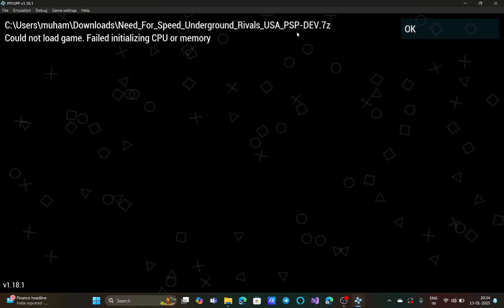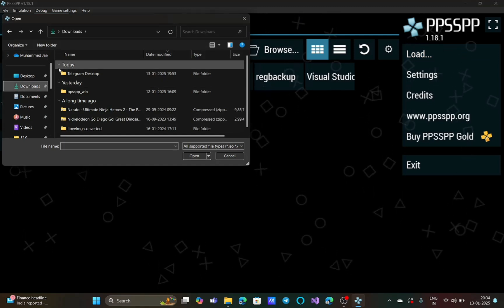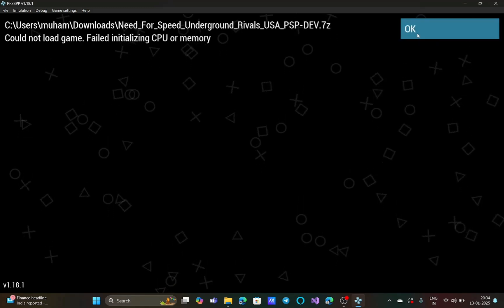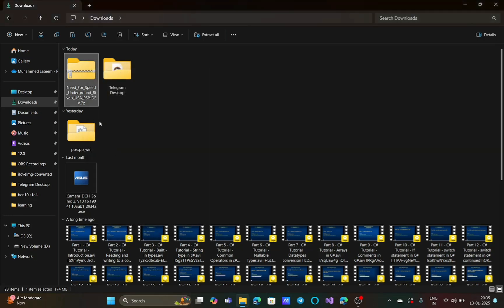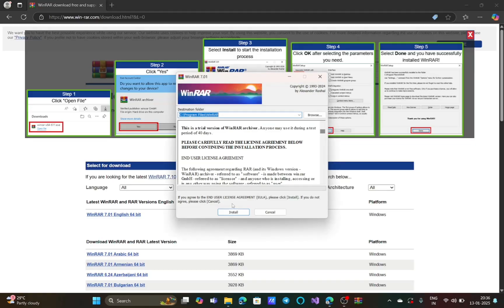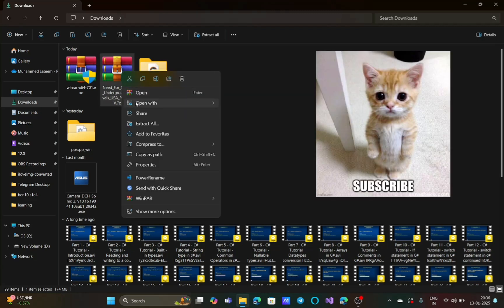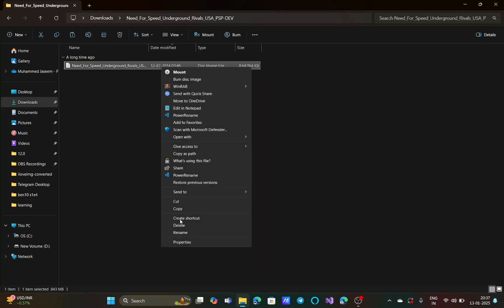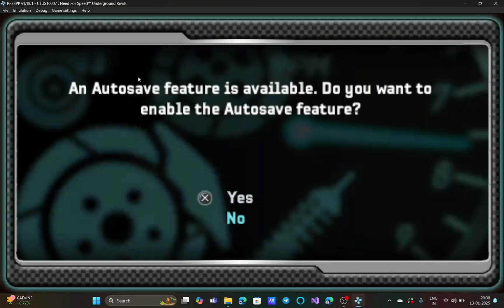How to fix Could not load game. Failed initializing CPU or memory in ppsspp emulator in windows pc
Hello guys in this video i show you how to fix Could not load Game Failed initializing Cpu or Memory Error in PPSSPP emulator in windows pc

Comment your favourite PSP game🔥🔥

This video answer questions like Fix Could not load game file is compressed. Please decompress first in ppsspp emulator in pc. This ppsspp tutorial will help to Fix ppsspp could not load game file is compressed. Please decompress first. Users can solve PPSSPP fix could not load game file is compressed  Please decompress first errorin their windows 10 or 11 pc.

PPSSPP can run your PSP games on your PC or Android phone in full HD resolution or even higher. It can also upscale textures to make them sharper, and you can enable post-processing shaders to adjust color and brightness the way you like, and other effects.

Enhance your experience!
Save and restore game state anywhere, anytime
Play in HD resolutions and more
Customize on-screen touch controls or use an external controller or keyboard
Improve the graphics with anisotropic filtering and texture scaling
Continue where you left off by transferring saves from your real PSP
Free & Open Source

Anyone is welcome to contribute improvements to the code. Thanks to many such contributions, PPSSPP's compatibility is steadily increasing, letting us all play our PSP games on devices of our choice.